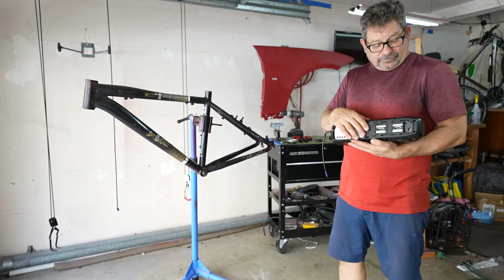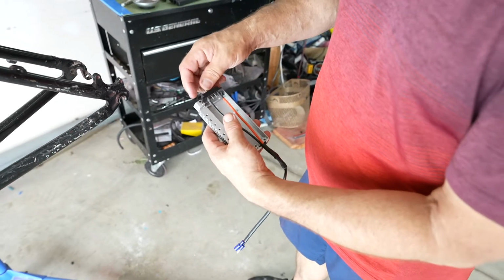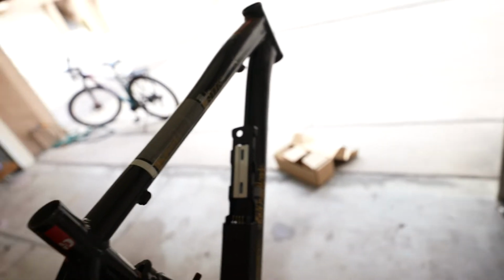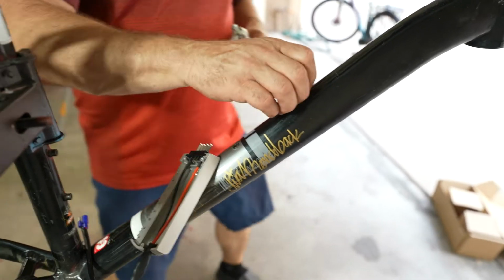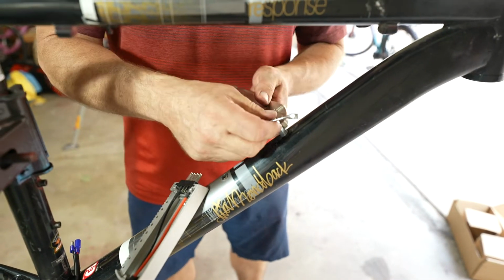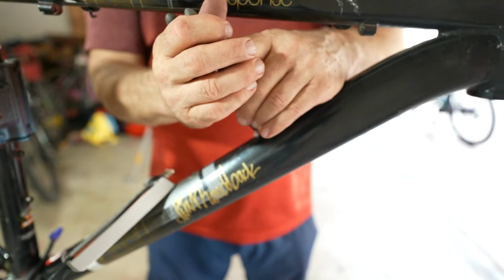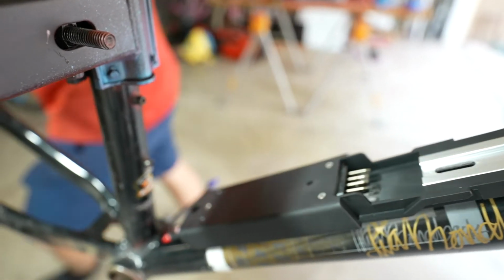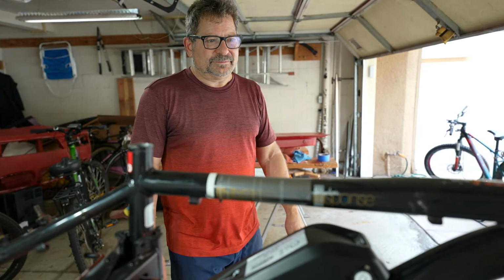How To Assemble a Electric Bike Kit pt. 2 - Battery Assembly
This is a multipart series on assembling an electric bike cheaper and with better performance than others on the market. There will be guides and interview later on with the business owner on how he got started and what does he do to create an electric bike business. The kit is approximately $850 USD from what I discuss with him and his kits include the motor, battery, screen, wiring, and wire guards that be installed in any type of bike.